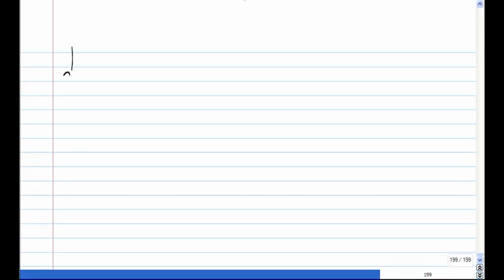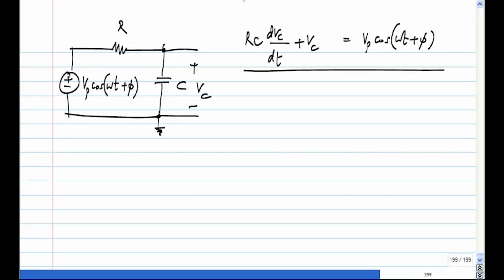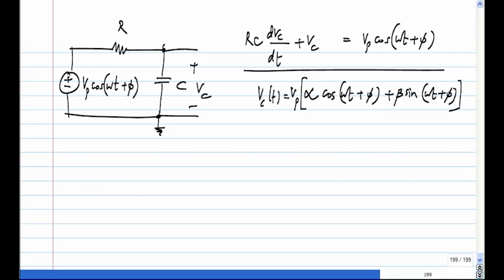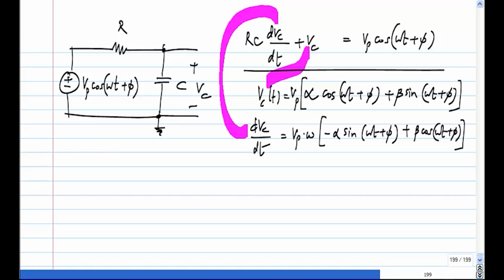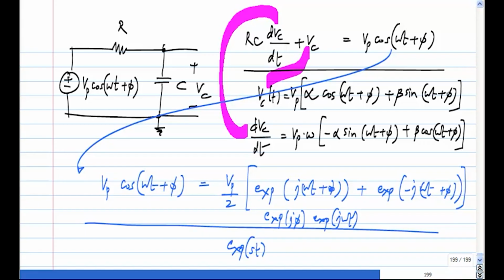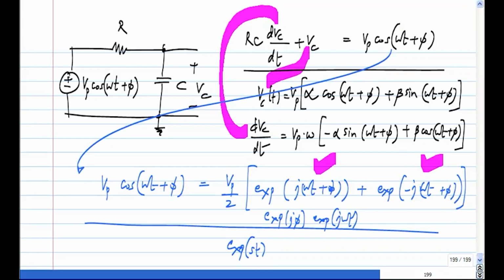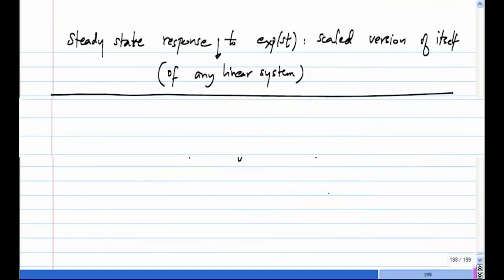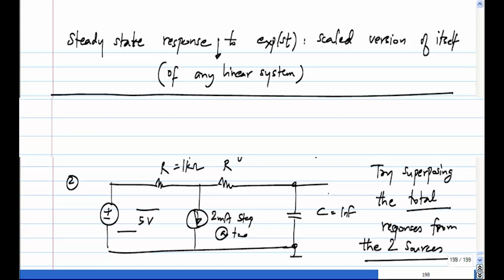FIRST ORDER RC RESPONSE TO A SINUSOIDAL INPUT